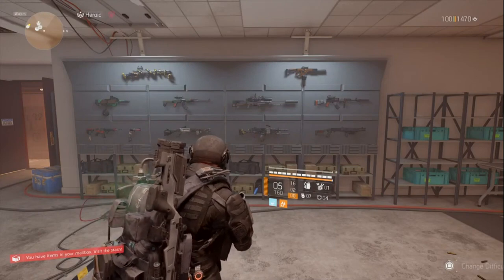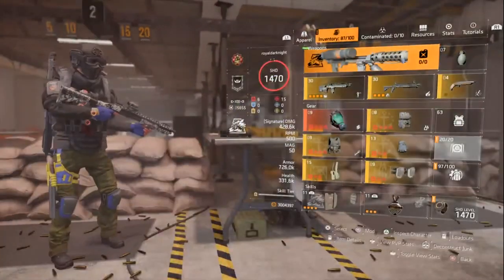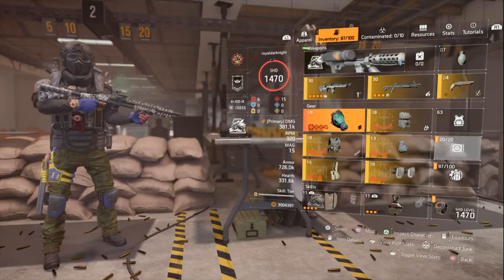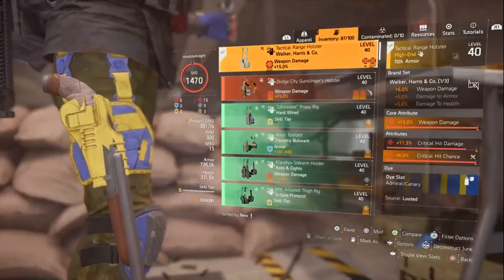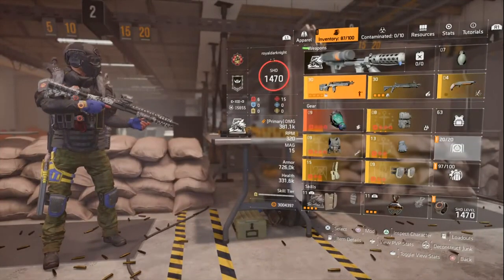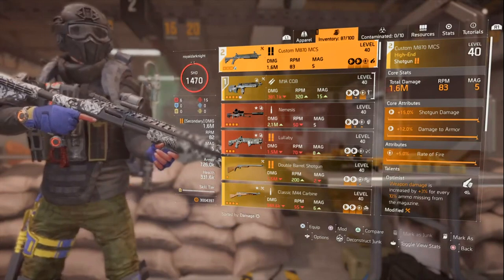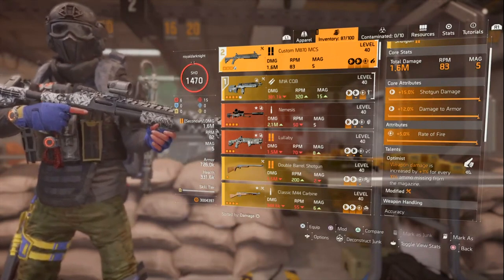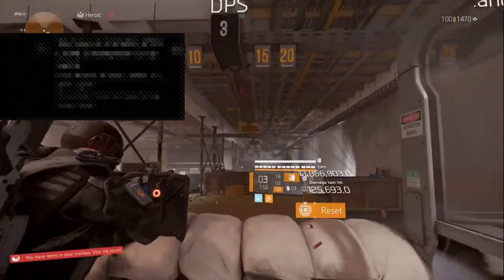New DPS build | Iron Horse Raid | 1st & 2nd Boss | The Division 2 | TU 10.1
Experimenting into new builds landed me into this dps build for the 1st and 2nd boss of the iron horse raid and also u can also 2 tap elites on solo heroic missions.